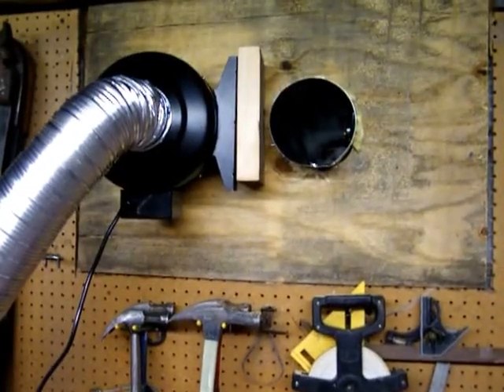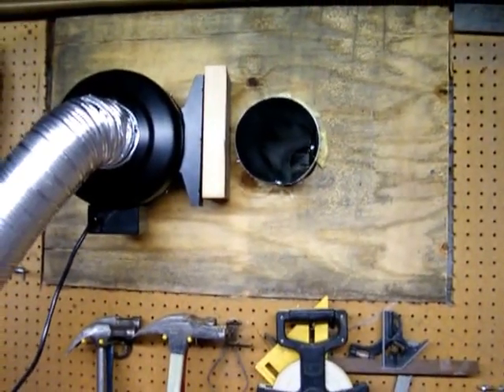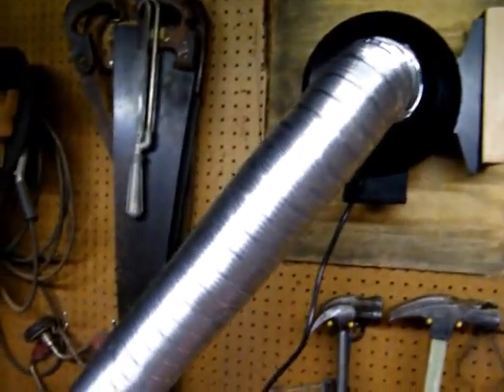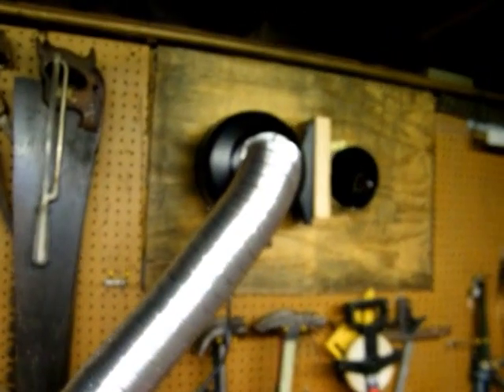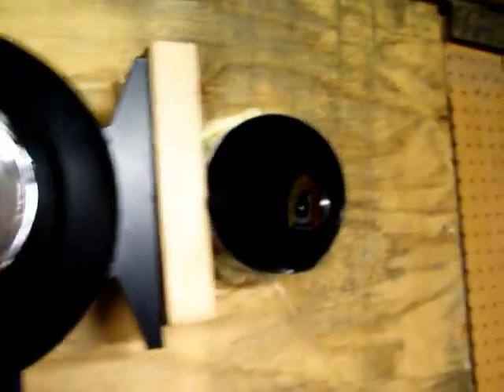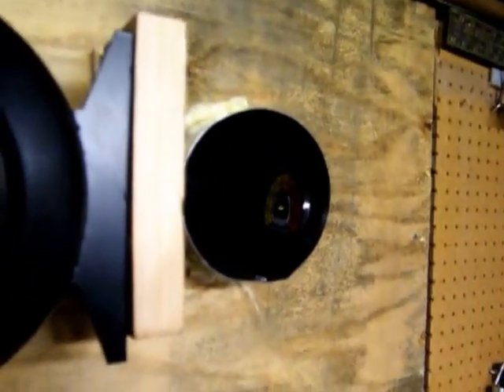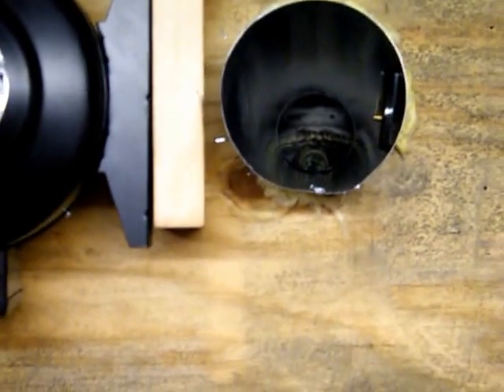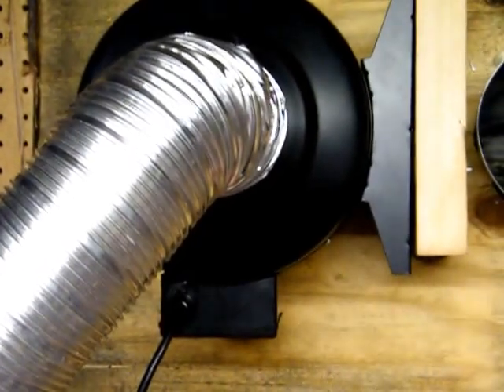Barrel stove update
update and a modification on the barrel stove heat exchanger now over 300f